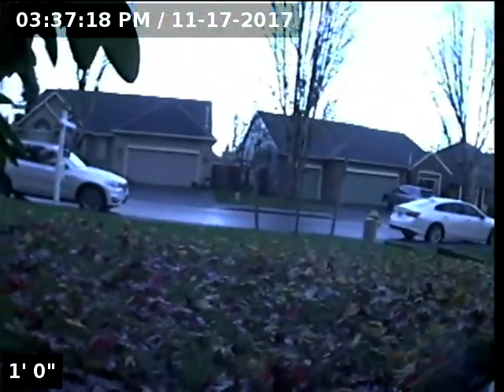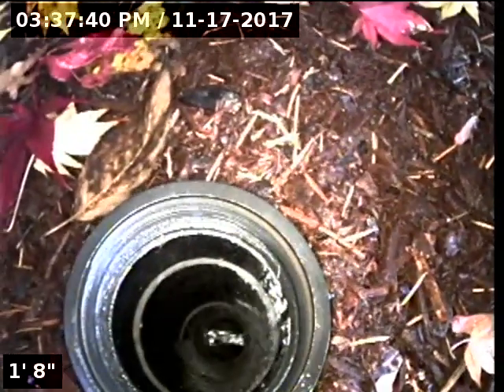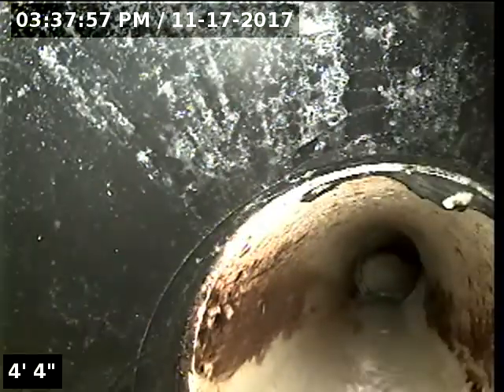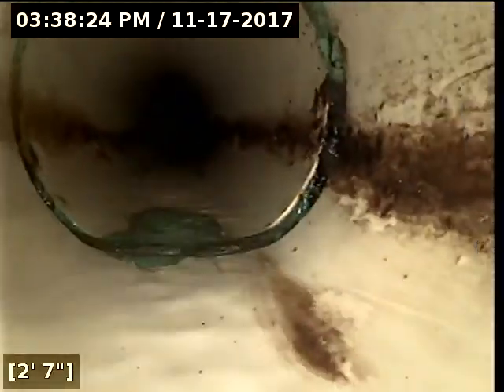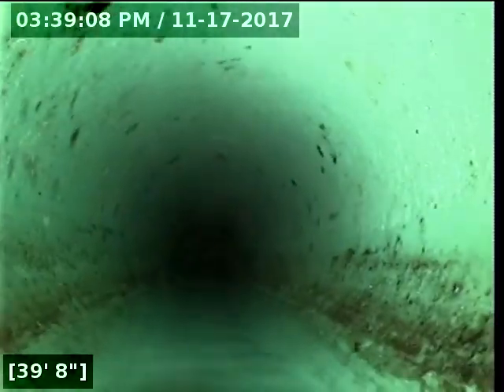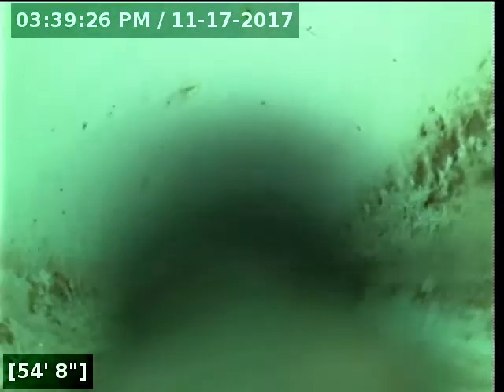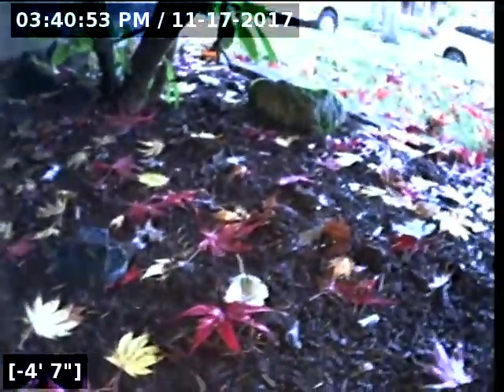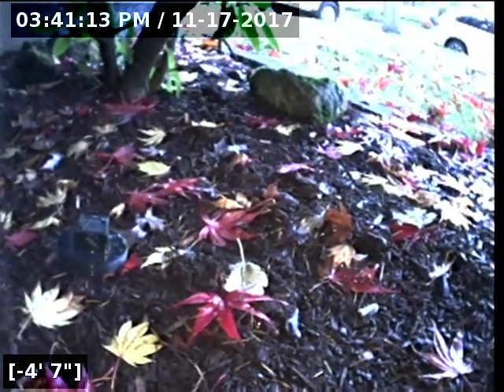Lantern Sewer Line Inspection for John & Anna Raineri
17960 SW Frederick Ln, Sherwood, OR 97140